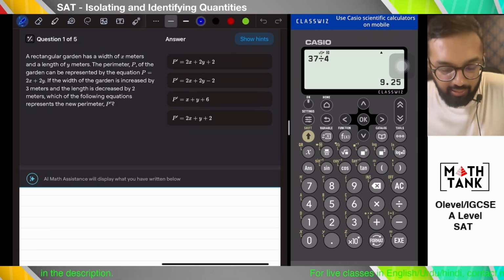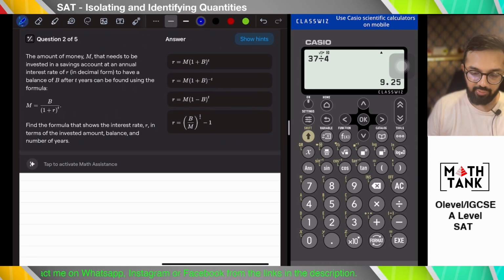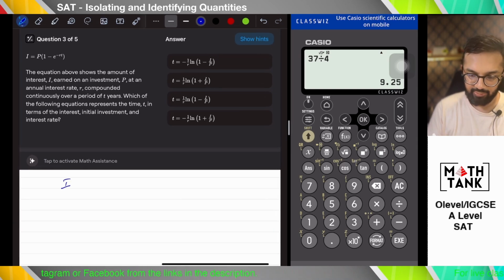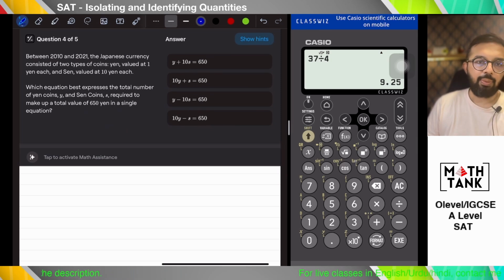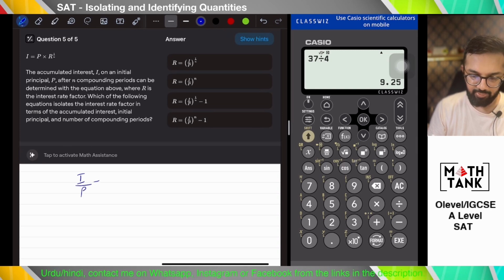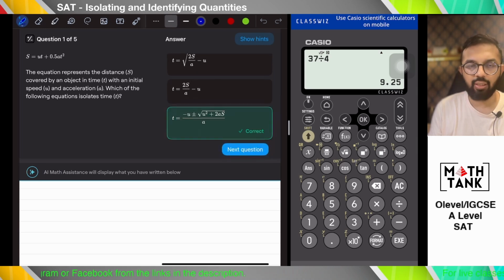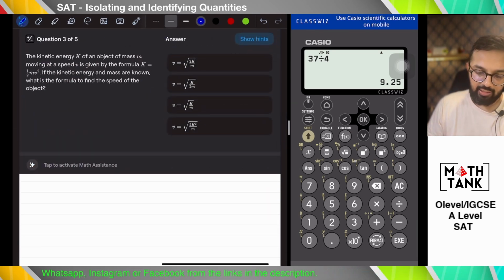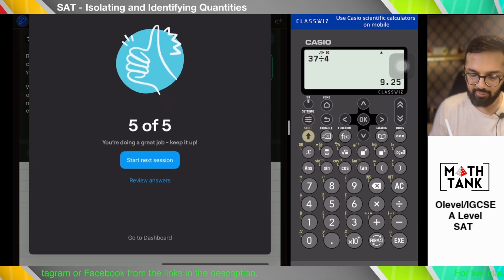SAT Mathematics | Ratios Rates and Proportions | Medium